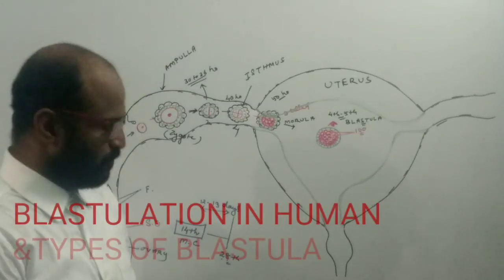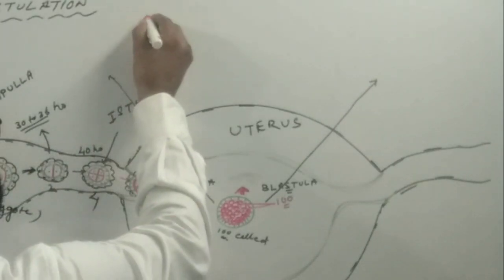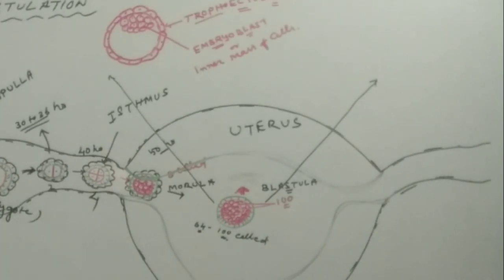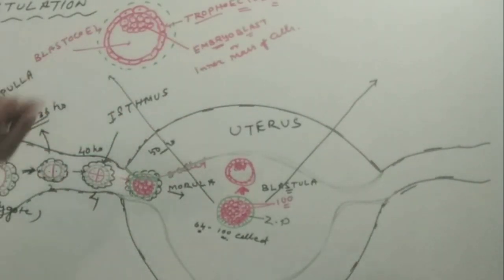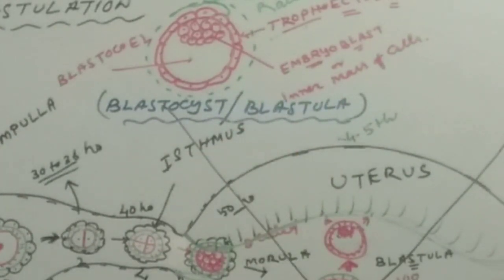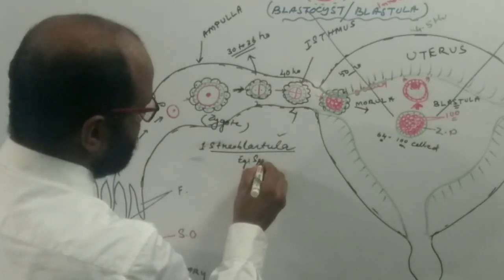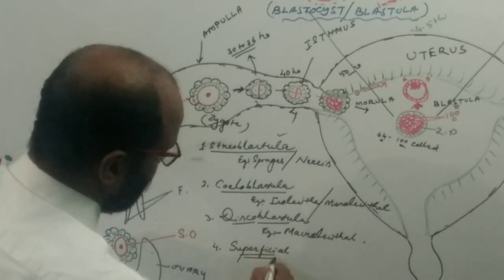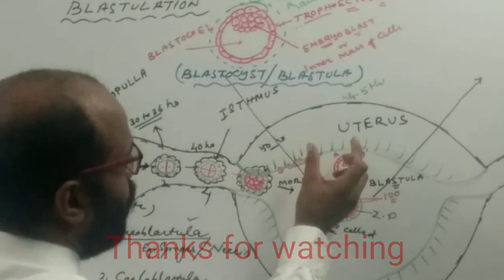BLASTULATION IN HUMAN //FORMATION OF BLASTOCYST//TYPES OF BLASTULA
Human Embryology-09